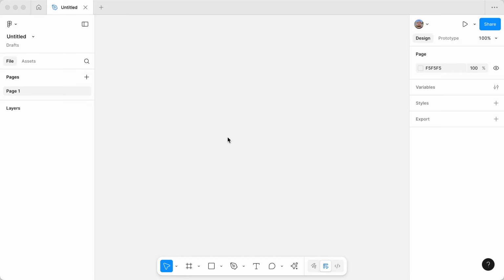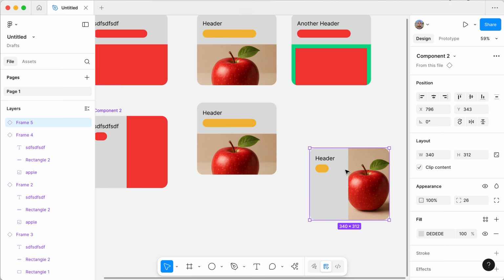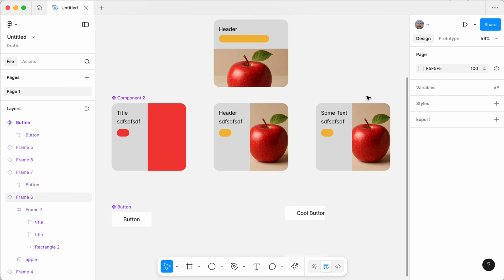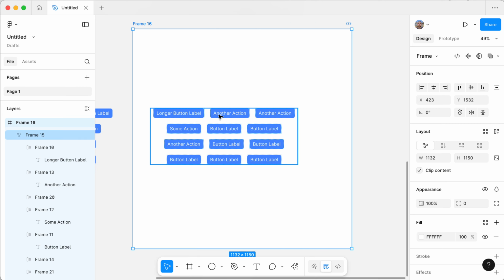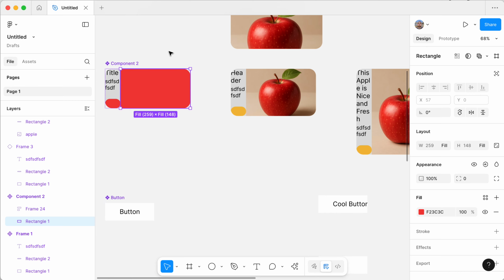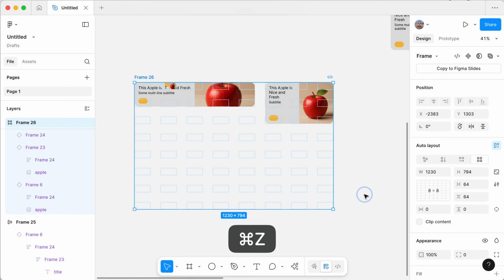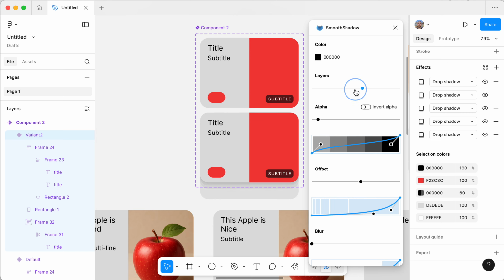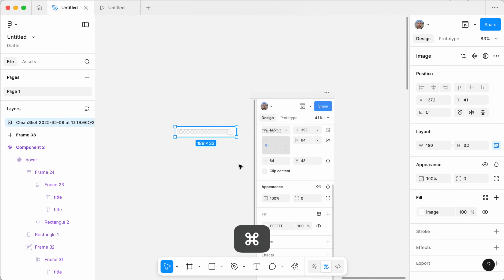Quick (1.6 hrs) Intro to Figma: Understand How It Works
Figma’s core concepts to get you started:

- What are groups and frames
- How components and properties work
- How to use Auto Layout
- Constraints basics
- Variants, hover states, and prototyping basics
- The best way to learn visual design